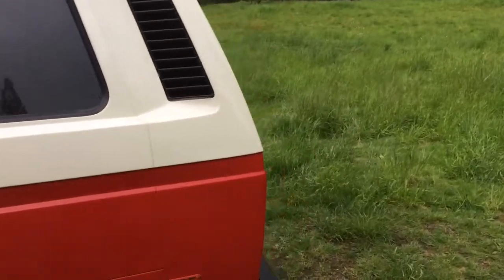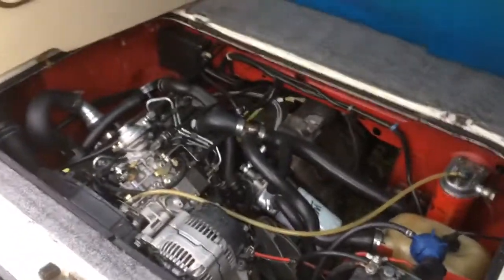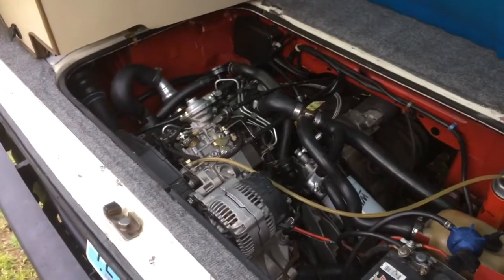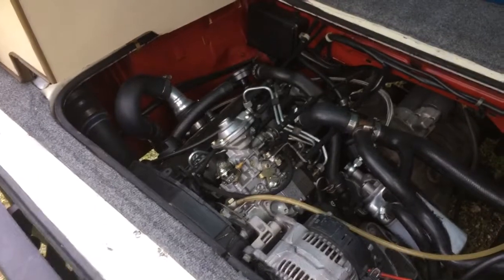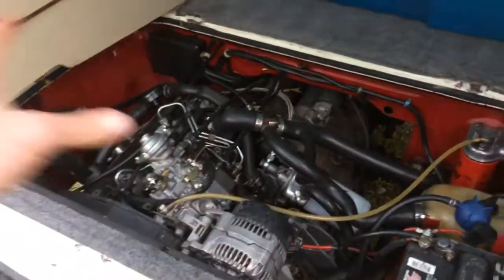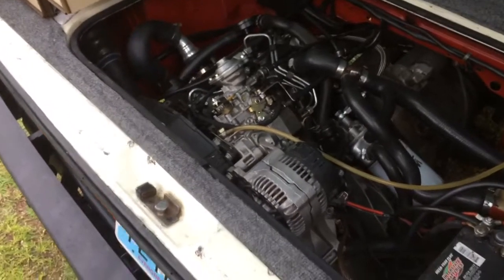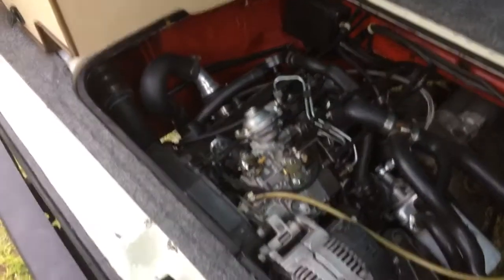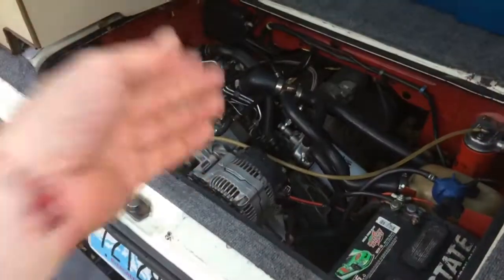Vanagon TDI AHU Swap: MTDI Pump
Talking a bit about my MTDI injection pump and injection system, plus why I went with MTDI instead of electronic TDI.

Westy Ventures MTDI pump

Bosio 520 DLC injector nozzles, calibrated by Diesel Fuel Injection Services in Portland, OR